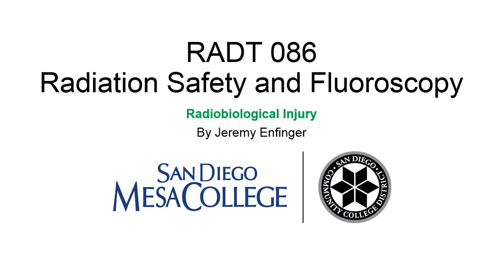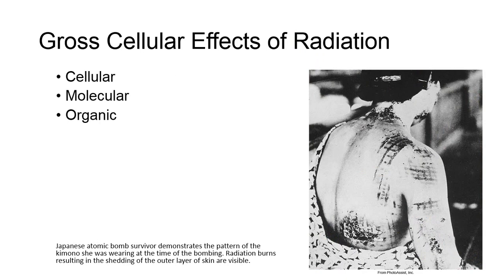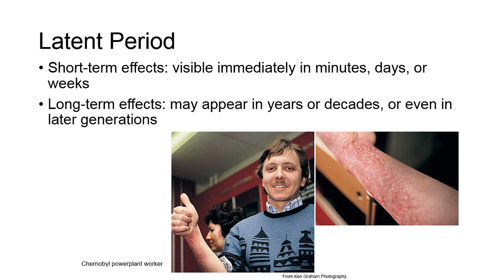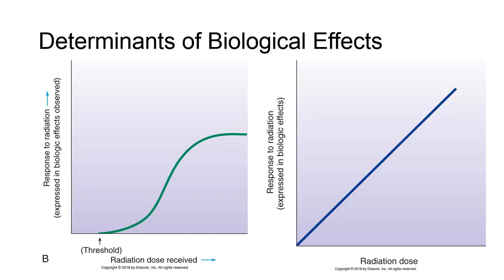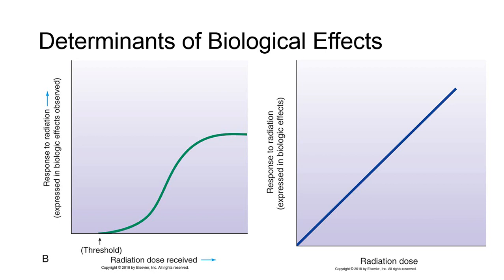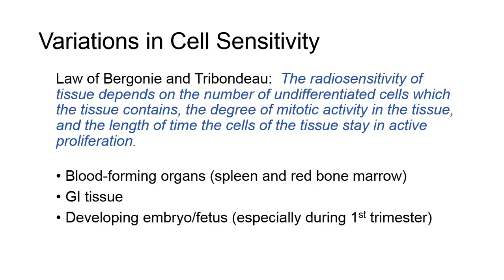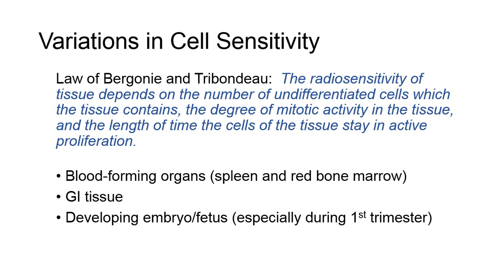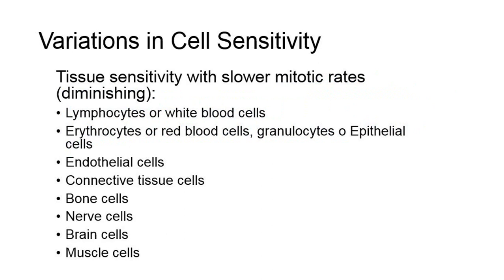RADT 086 Radiobiological Injury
Let's discuss the specific types of tissue damage that can occur from radiation exposure.

In this video, I'll be reviewing some specific types of injuries seen in human tissue when exposed to high doses of radiation.  This video is part of the lecture content for a course I am teaching, RADT 086 Radiation Protection and Fluoroscopy for the San Diego Mesa College Radiography Program.